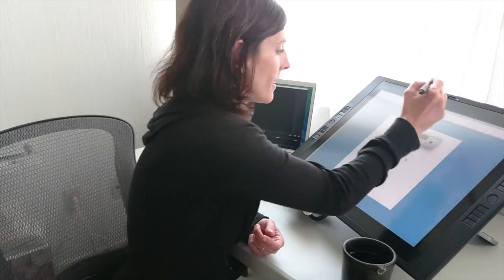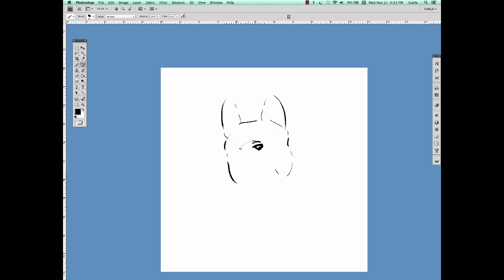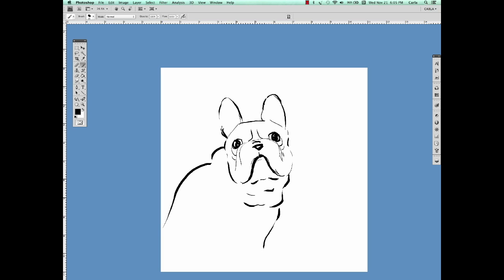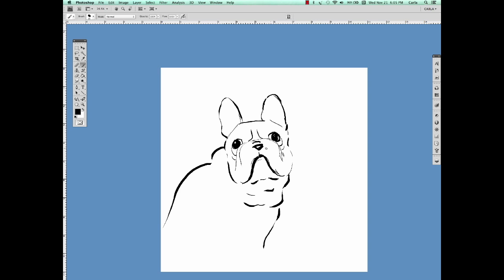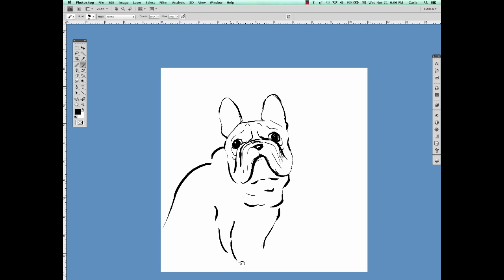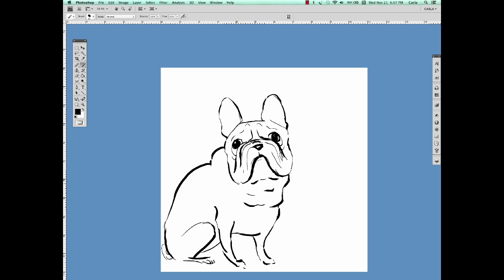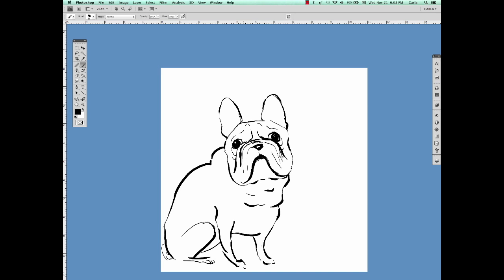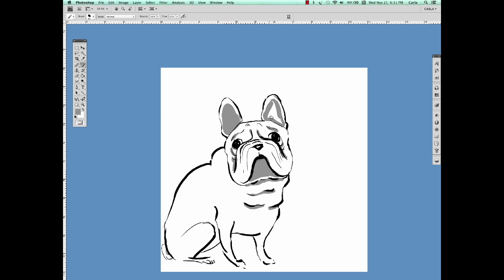Carla Miller shows how she draws a French Bulldog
Starting with their iconic bat ears and snout nose, Carla sketches how to draw the ever popular breed of French Bulldogs in this quick how-to video.